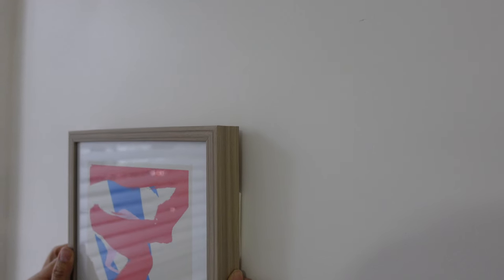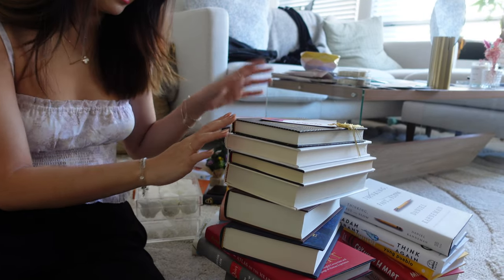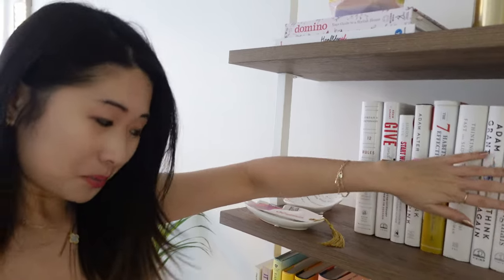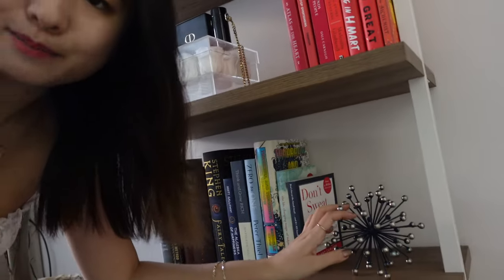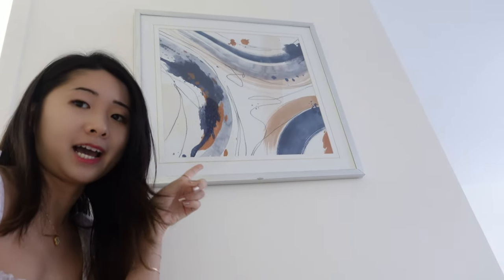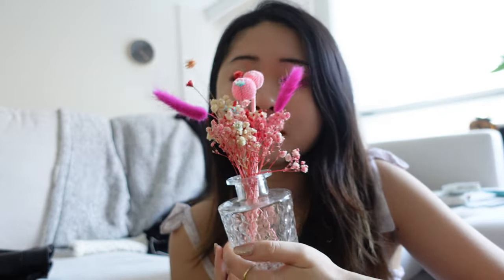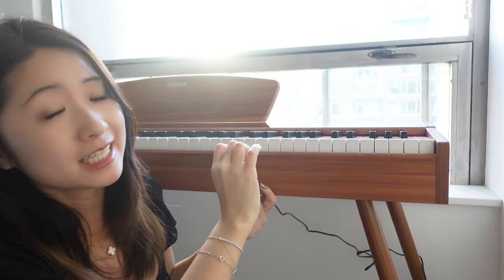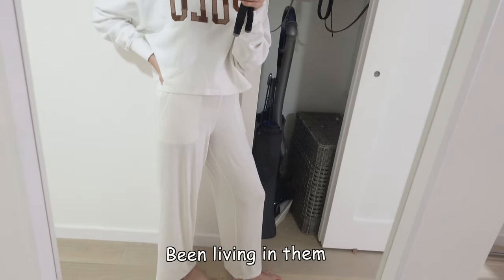NYC Apartment Makeover | Adding Finishing Touches to My 500 Sq Ft Studio Apartment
A few upgrades I've been adding to my apartment! Also sorry for the one month hiatus ❤️ But I'm back now with more videos so hope you enjoyed this one!
➫ Cozy Earth
➫ Ana Luisa
➫ Dossier
Dossier is now live in 1400 stores and you can find the one near you directly on the store locator of their website here
0:00 Intro
0:30 Bookcase
2:55 Paintings
4:34 Coffee table
5:31 Piano
6:38 Organization